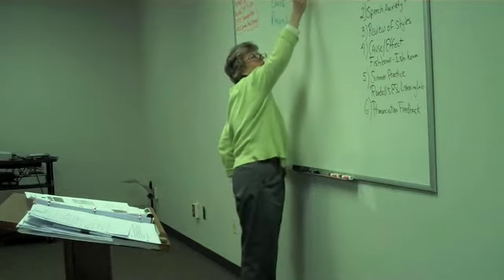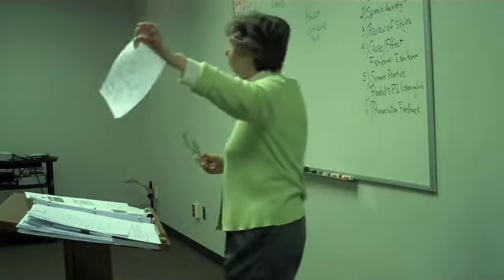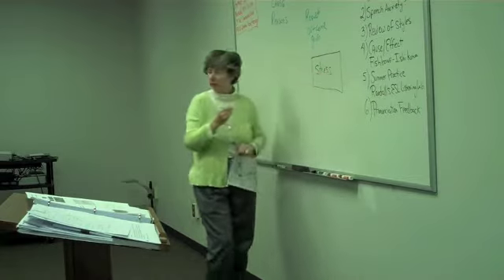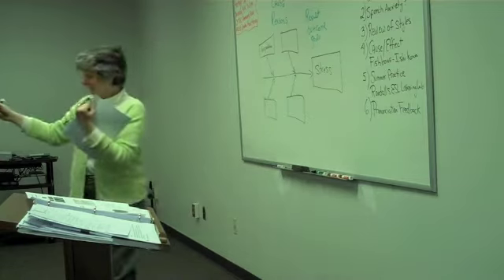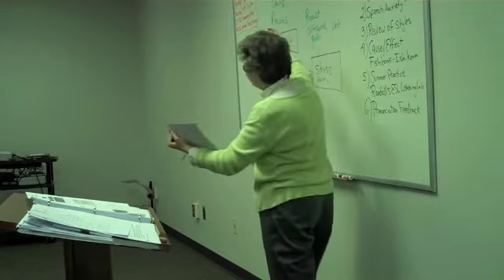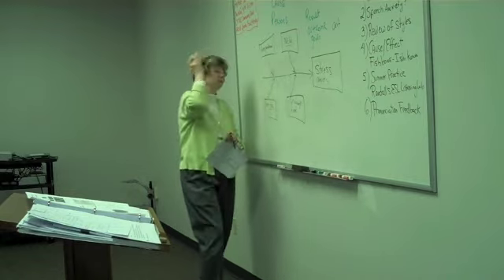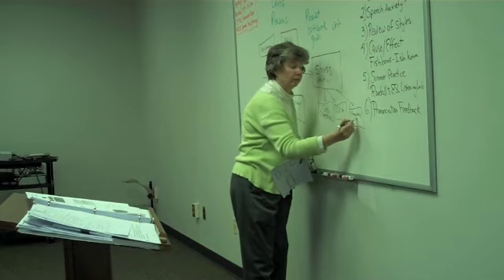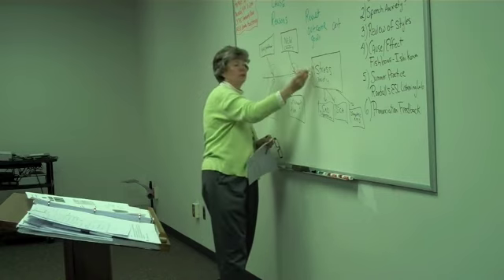CauseEffect Part 1